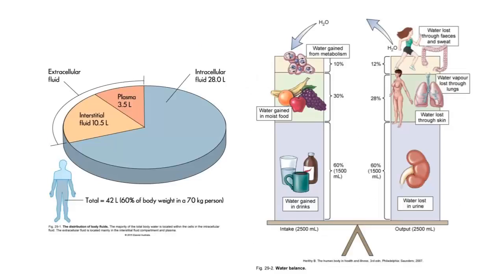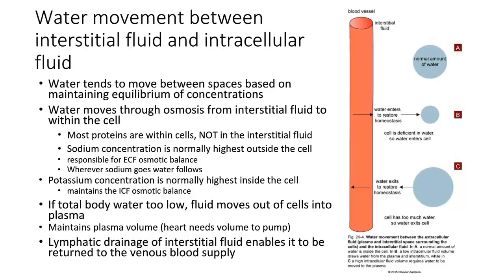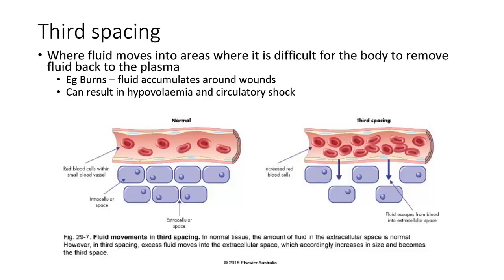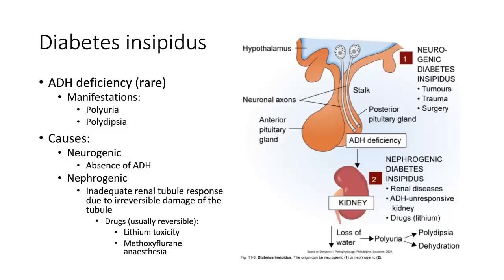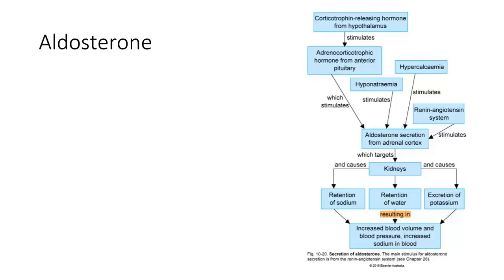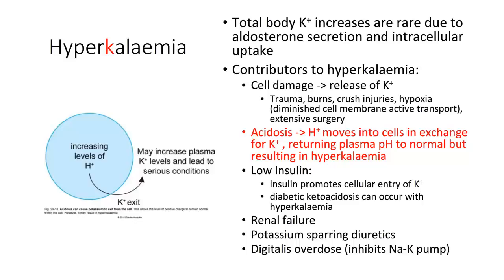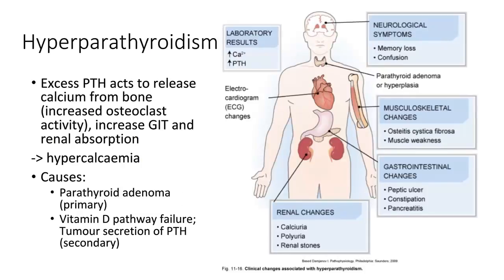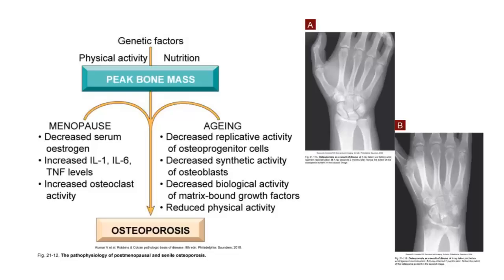fluids and electrolytes L20 recompiled